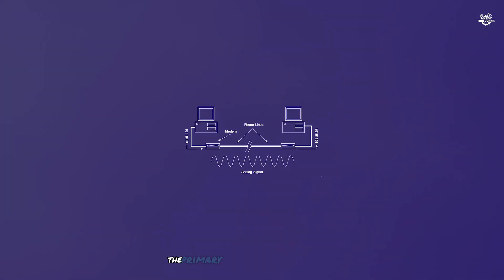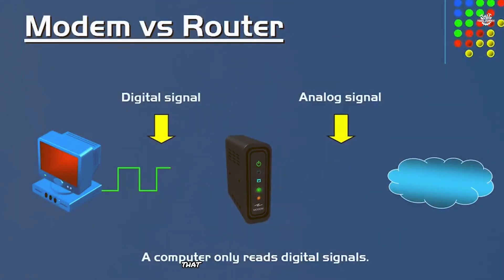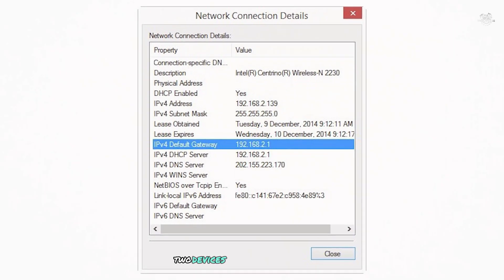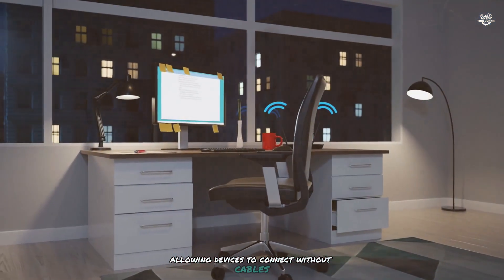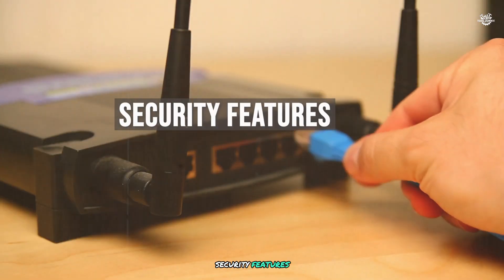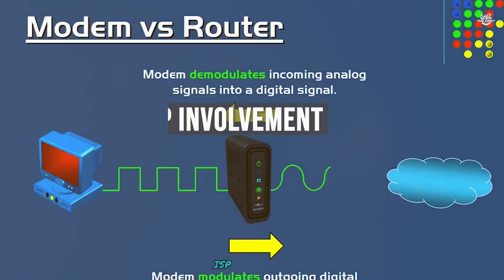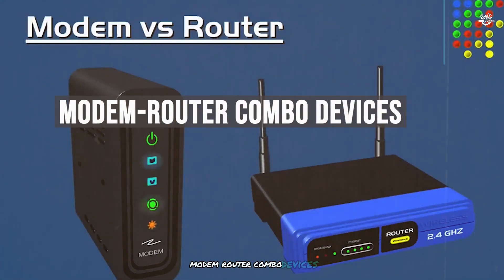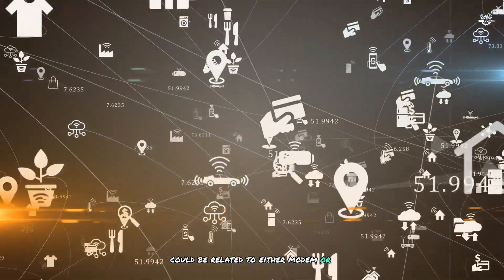Modem vs Router - What's the difference?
Confused about the difference between a *Modem vs Router*? You're not alone! In this video, we break down everything you need to know about these essential devices for your home network.

Timelaps modem vs router
0:00 – Intro: Modem vs Router
0:31 - What is a Modem?
1:22 - Types of Modems
1:50 - Key Features of Modems
2:07 - What is a Router?
2:59 - Types of Routers
3:13 - Key Features of Routers
3:31 - Key Differences Between Modems and Routers
3:49 - Internet Connectivity
4:00 - Network Creation
4:09 - Device Connections
4:19 - IP Address Assignment
4:30 - Security Features
4:42 - Wireless Capabilities
4:53 - Network Management
5:05 - Replacement Frequency
5:20 - ISP Involvement
5:30 - How Modems and Routers Work Together?
6:29 - Modem-Router Combo Devices
7:10 - Choosing Between a Modem and Router
7:22 - When to Choose a Separate Modem and Router
7:48 - Maintaining and Upgrading Your Network
8:17 - Troubleshooting Common Issues
8:59 - Conclusion: Modem vs Router Difference

Do you really need both a modem and a router? We'll answer that question and explain the roles each device plays in your internet setup. Discover the *difference of Modem vs Router* and how they work together to provide you with seamless connectivity.

We’ll also cover key topics such as *Modem vs router vs WiFi*, the advantages of a *modem and router combo*, and how they differ across various internet service providers like *Spectrum* and *Optimum*.

Ever wondered *what does a modem look like vs a router*? We’ll show you! Plus, we’ll explain the *gateway vs router vs modem* concept, and clarify the *modem vs router vs switch* differences.

This video is perfect for anyone looking to understand the *modem vs router vs modem router difference explained*, how routers work, and what a modem really is. By the end, you'll have a clear understanding of the *router vs modem best simple difference*, making it easier to set up or upgrade your home network.